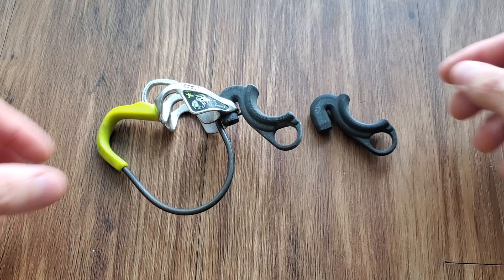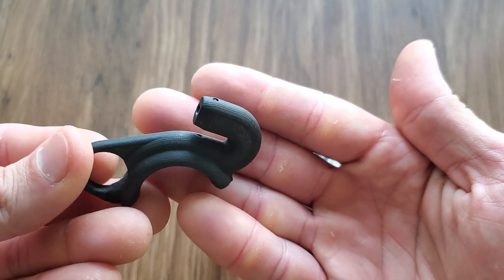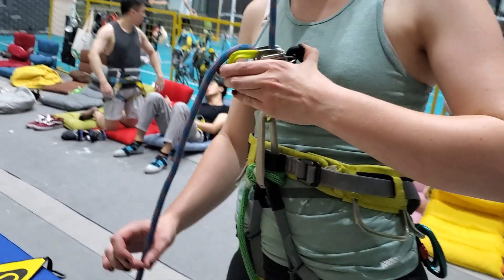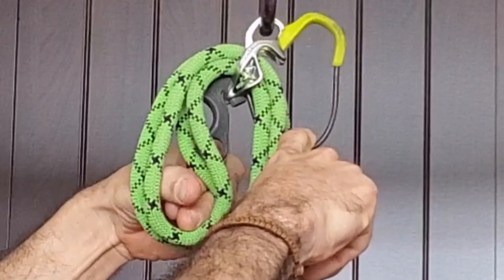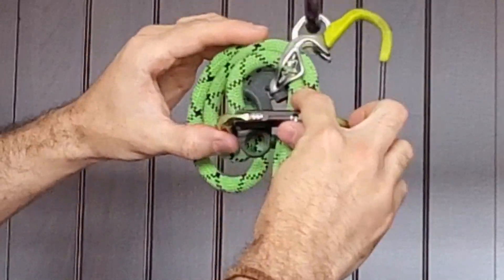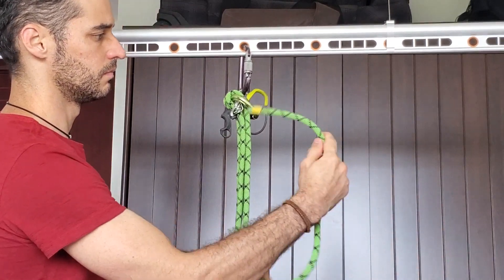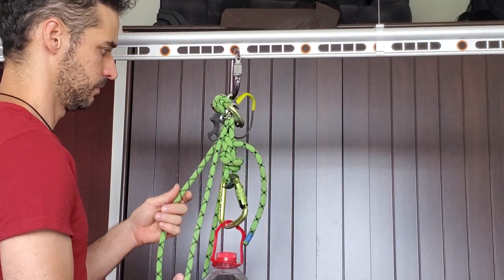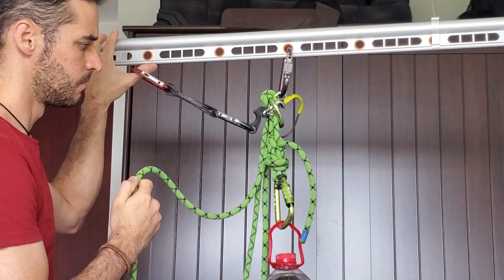Grigri Killer: Smoother lowering and rappelling with a Mega Jul handle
Many climbers complain about the "free falling" effect of rappeling with a mega jul, and end up opting for using the device in ATC mode (green part facing inwards, deactivating the Auto break) with a prussik knot.

Sadly, for Mega Jul's own good the strength of the locking mechanism is too high, and pushing the device outward while belaying (or rappeling) completely deactivates it, alternating between "nothing" and "too much" and causing a jerky experience.

I developed a small plastic handle which makes the "unlocking" of the device gradual, allowing climbers to have a more controlled lowering during top rope, lowering on guide mode and a better rappel experience. Links below for the STL file, which you can 3D print and then just press it into the small carabiner hole from your Mega Jul.

Overall, with less than 70 grams and more capabilities than a Grigri this device could go beyond just being a "jack of all trades and master of none" and become a powerhouse in the climbing community. The rope handling capacity could be further improved with an adjustable system (tuneable for different diameters), which would also enhance rappeling without prussiks.

Freely available STL files to 3D print your own handle